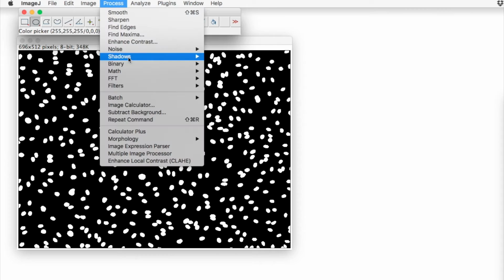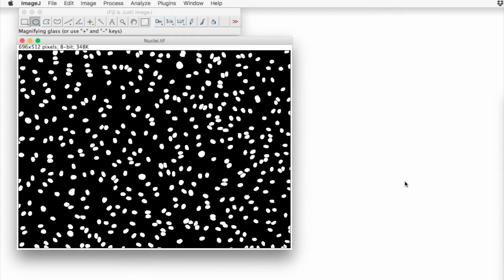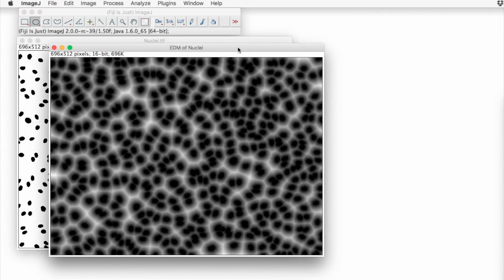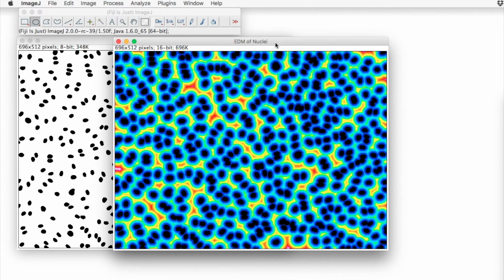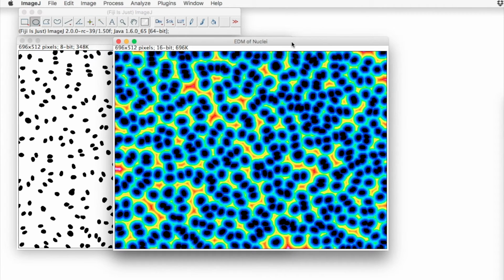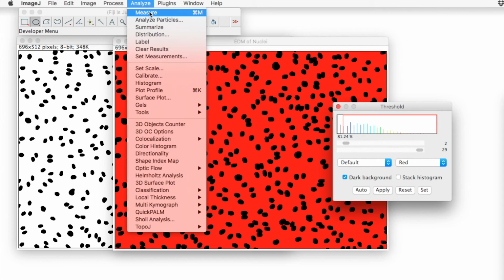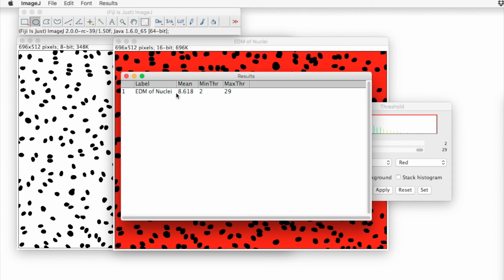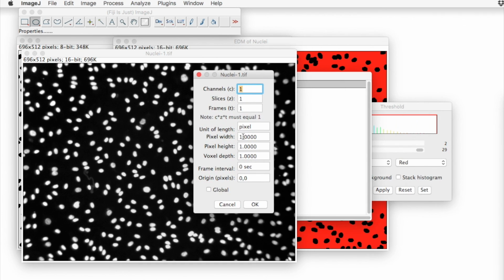FIJI for Quantification: Euclidean Distance Measurements